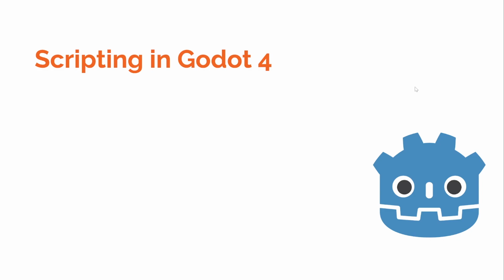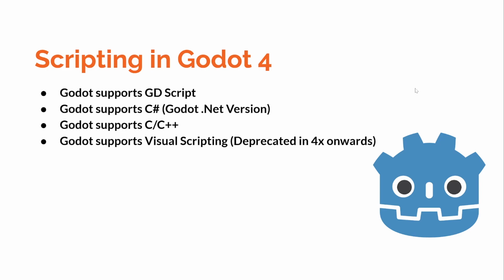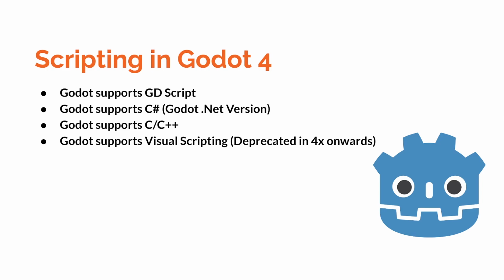Godot 4 Beginner Tutorial Series - 06. Scripting Support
In this video, we are going to see the different scripting languages supported by Godot engine to make your game.